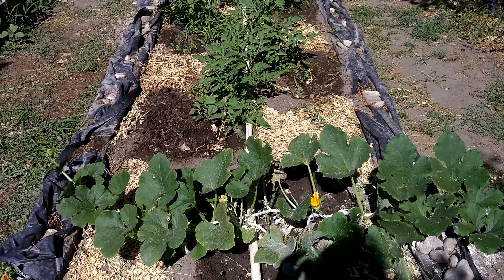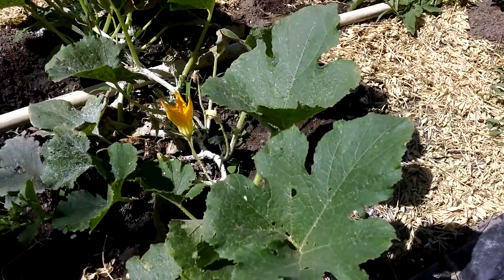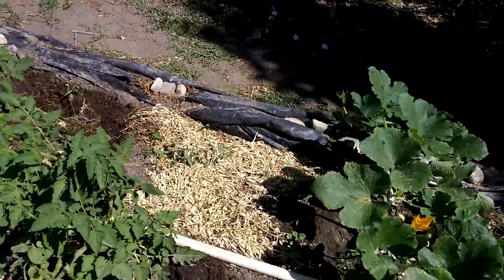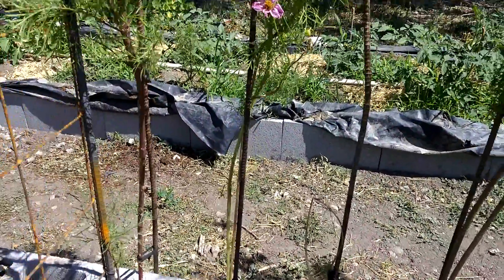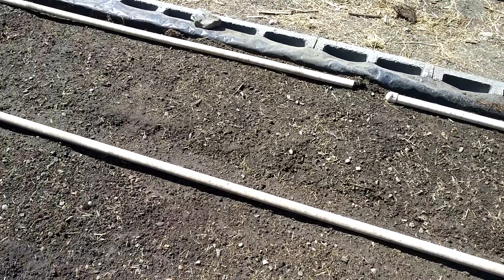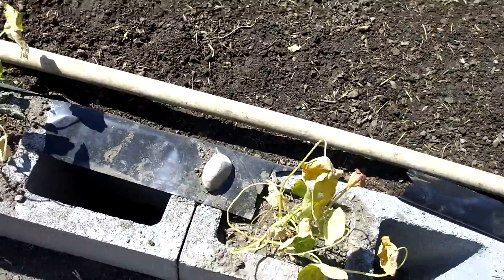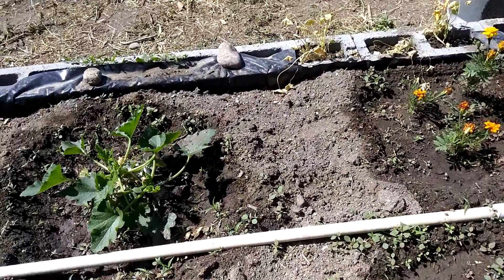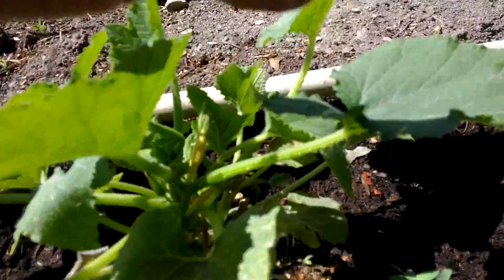Raised & Layered Gardening, Pt 5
This is a continuation from our previous videos we hope will help you. Such as things you find work for your zone, or ours. Also comment on how you do layered gardening to make it even less maintenance.

If you haven't watched our other videos in this series, I invite you to do so starting with part 1 here: